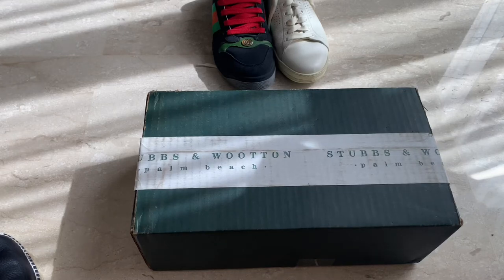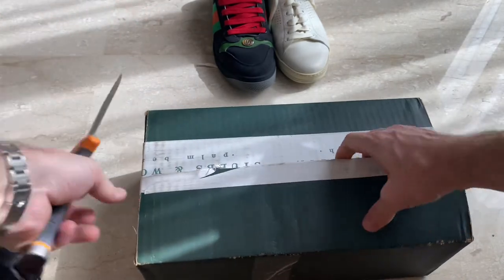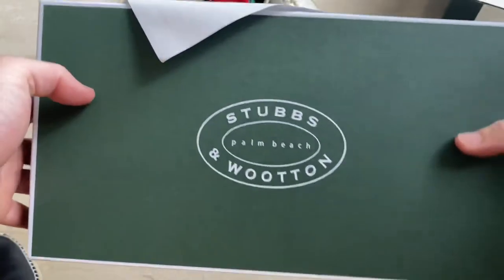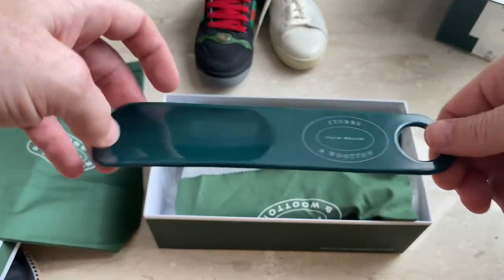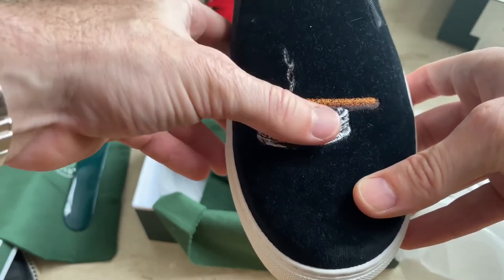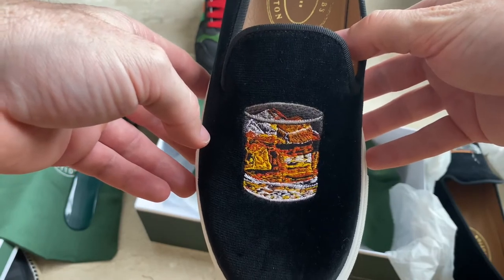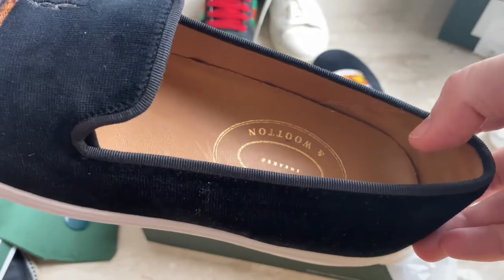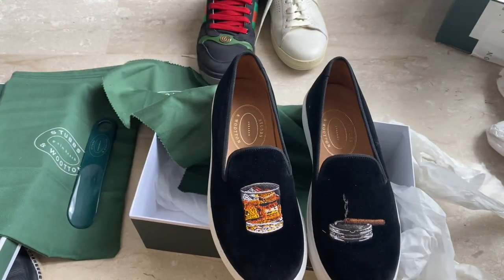Stubbs And Wootton Unboxing And First Thoughts